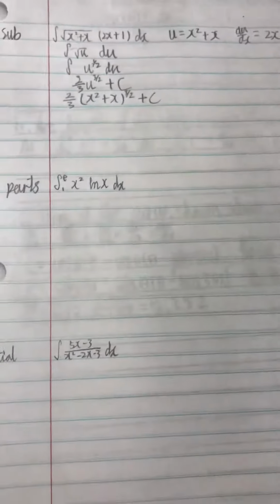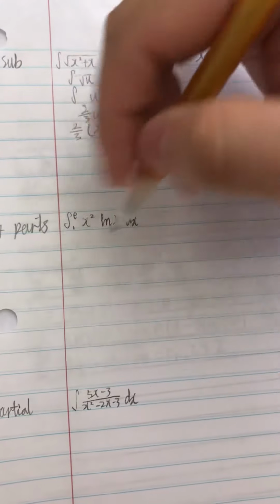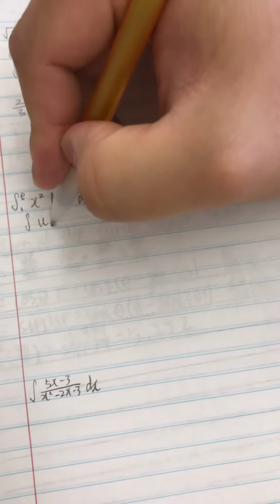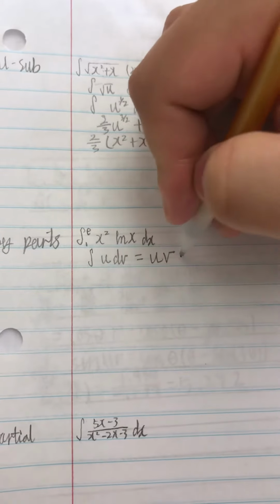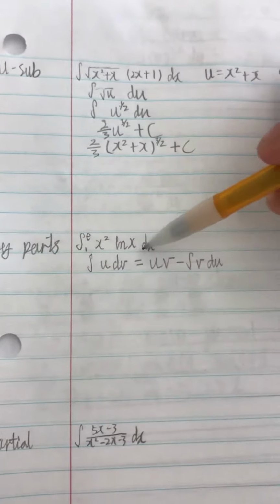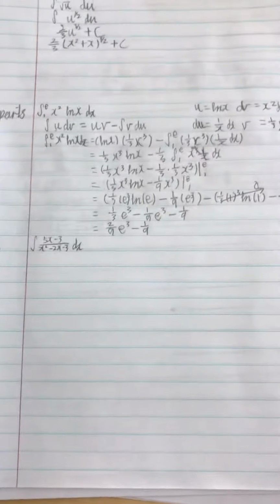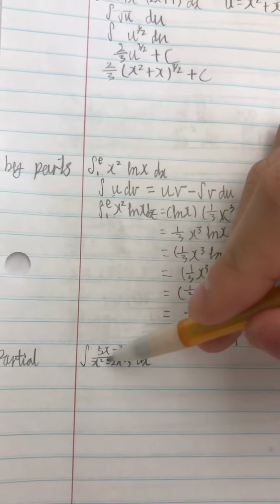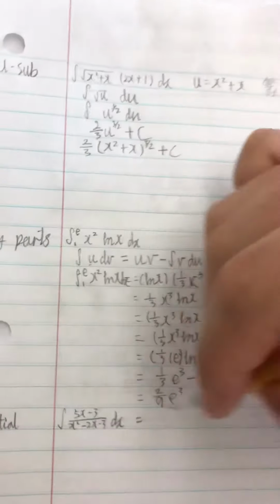Full instructions for integration techniques (including u-sub, by part, partial fraction)